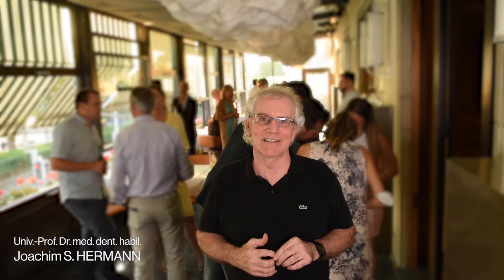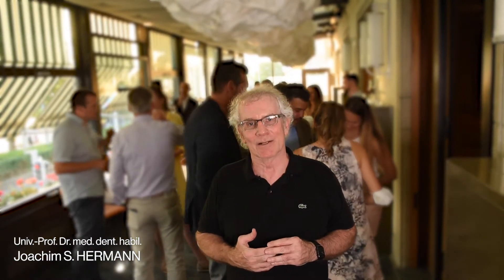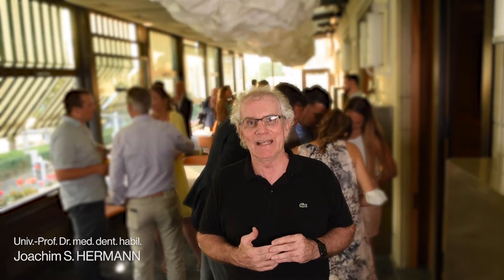Prof. Dr. med. Joachim Hermann at the Patent™ Bio-Integration Event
Although Prof. Dr. Joachim Hermann is a busy man due to his leading position in implantology, he did not miss the opportunity to be part of our Bio-Integration event! This makes us very proud.
We would be very happy to see Prof. Dr. Hermann and also you at our next event about Bio-Integration in Palma de Mallorca. It will be fun!